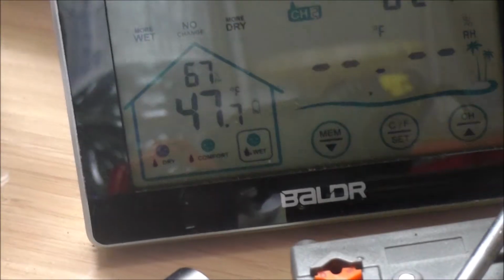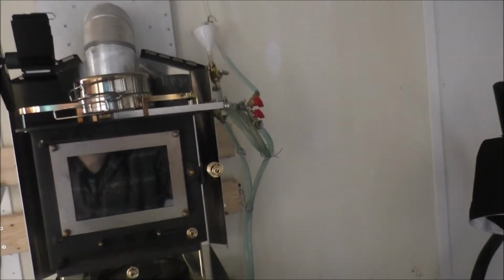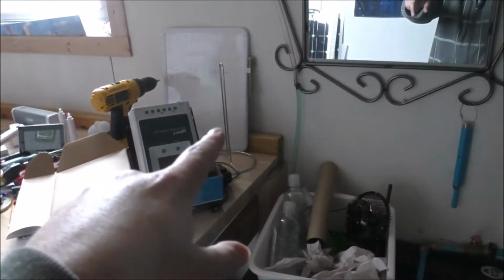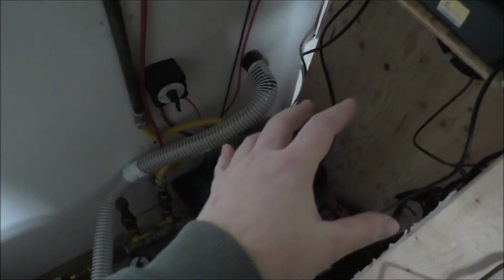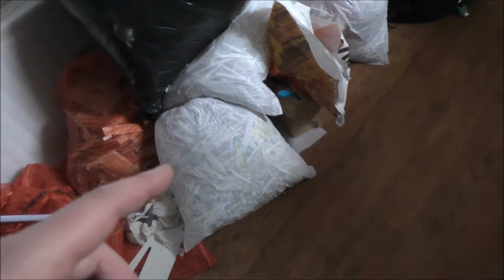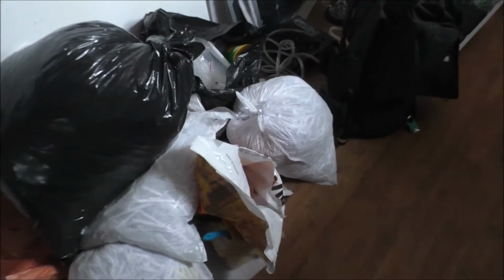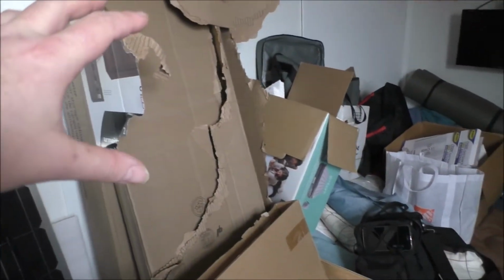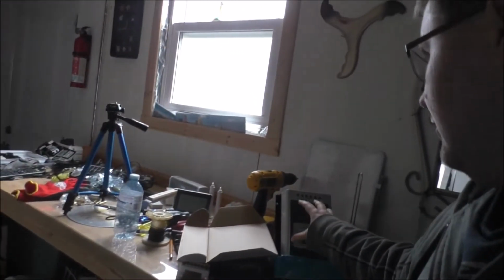Is my solar battery destroyed